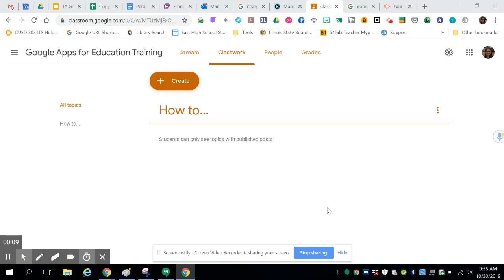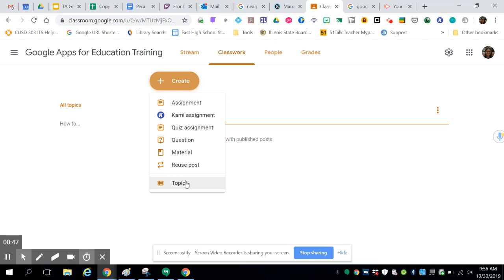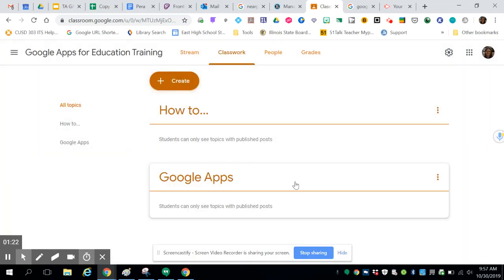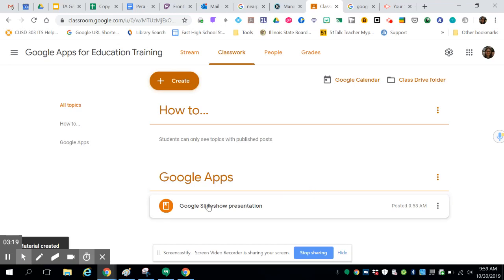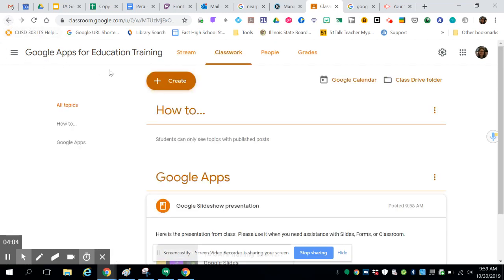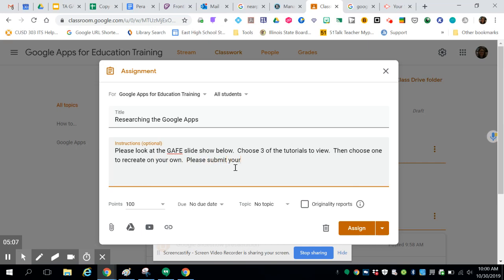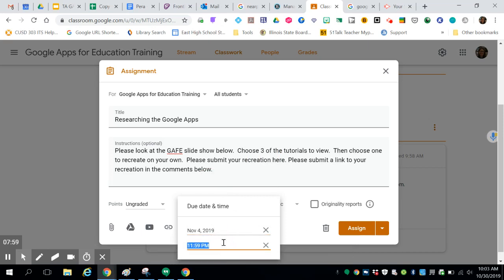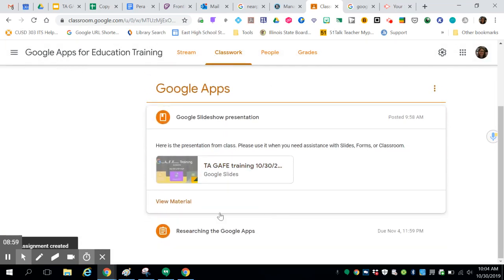Working with the classwork page in Google Classroom as a teacher